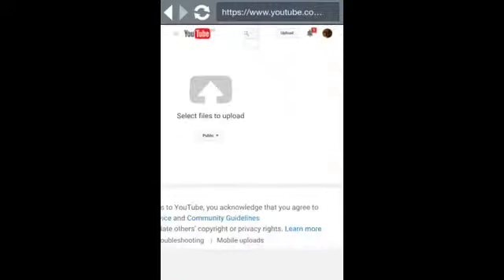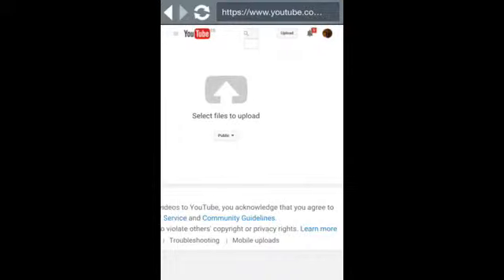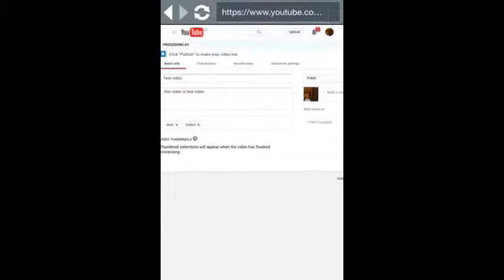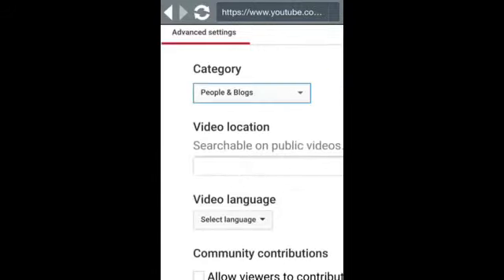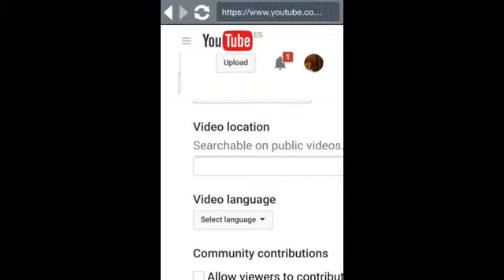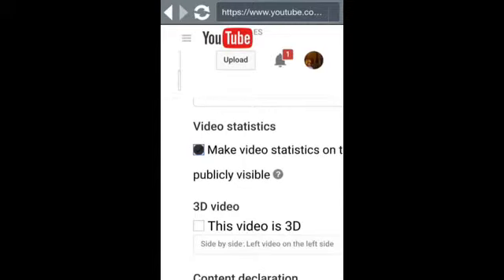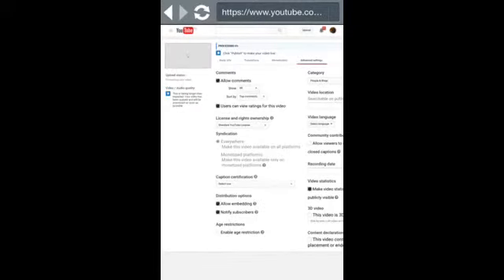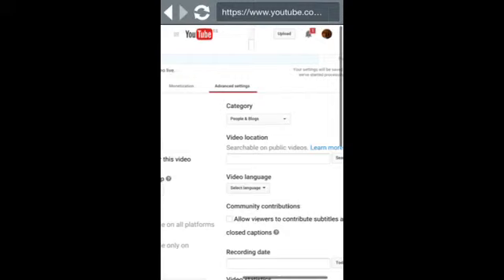How to upload first video on youtube ?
Its very easy to upload  at YouTube and make basic setting,
In this video i showen you how tou can do this by yourself